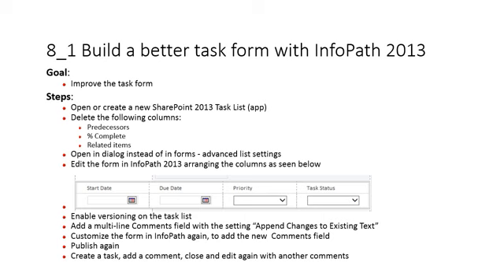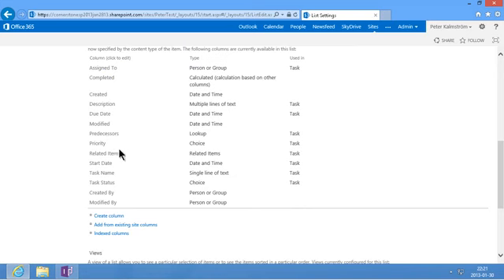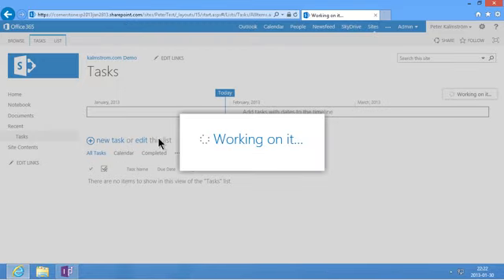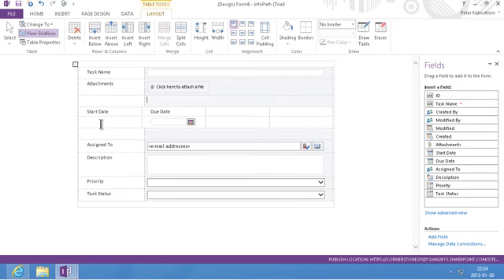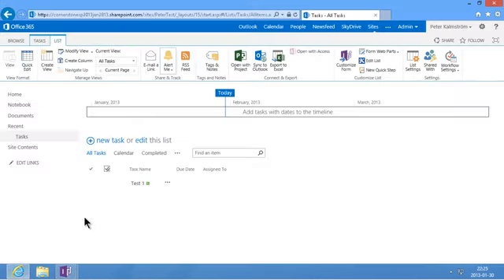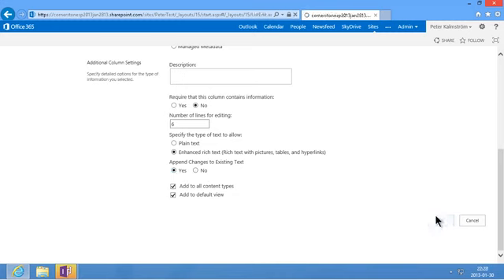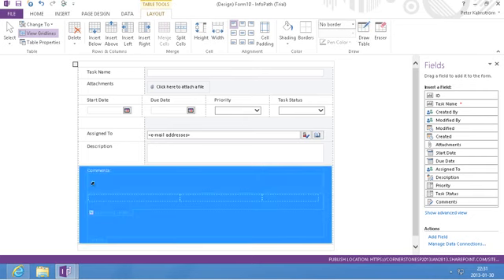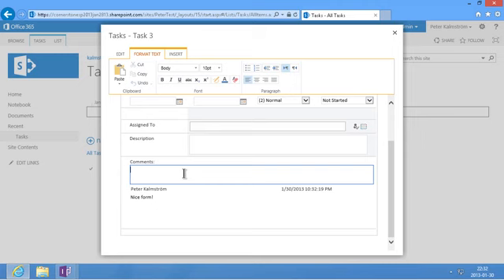InfoPath in SharePoint 2013 Customize Form YouTube